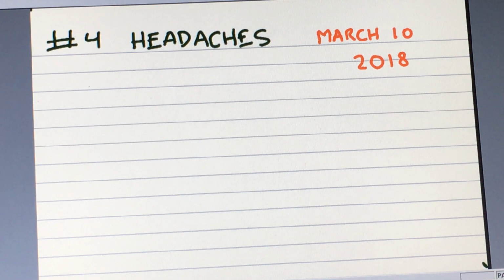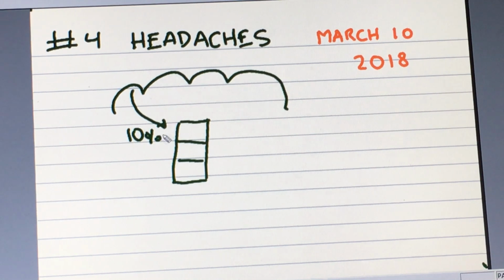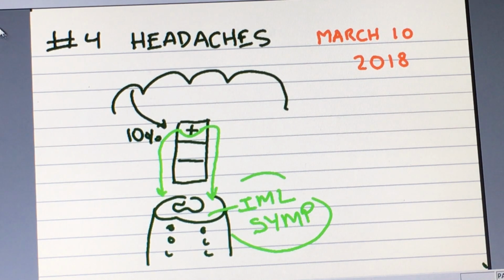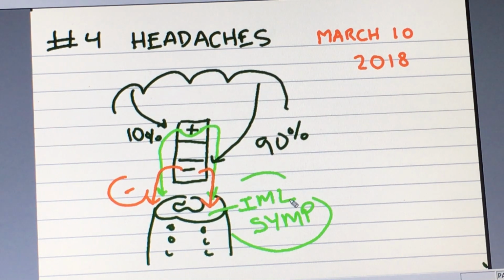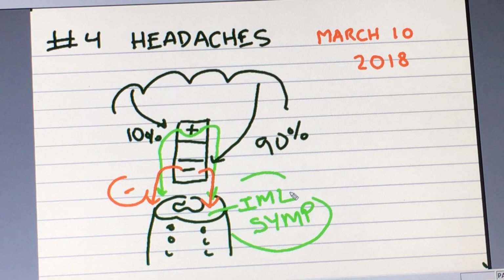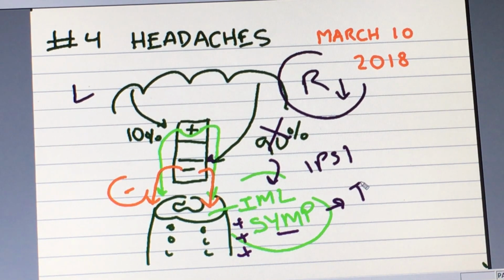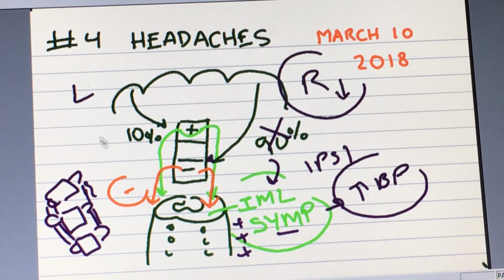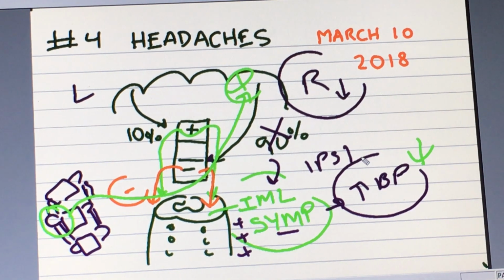Headaches: A Functional Neurologic Approach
Leiden (Netherlands), Saturday March 10, 2017